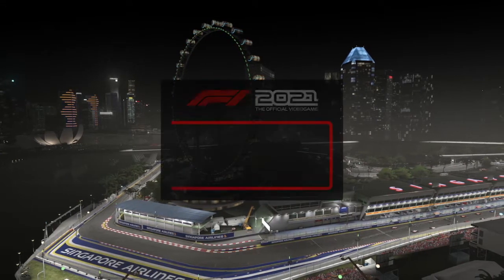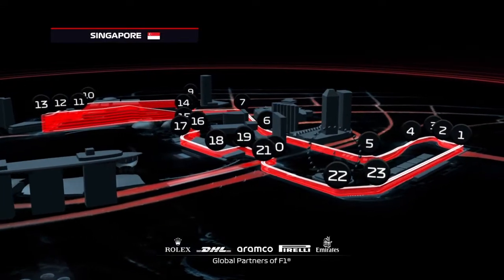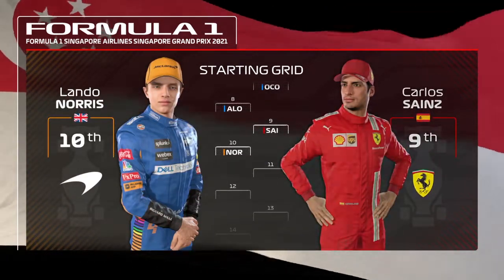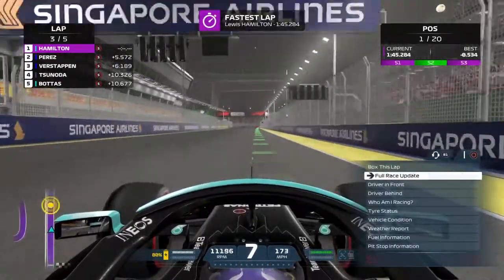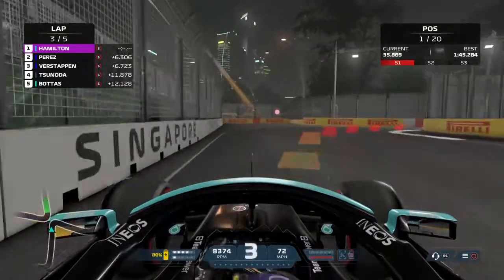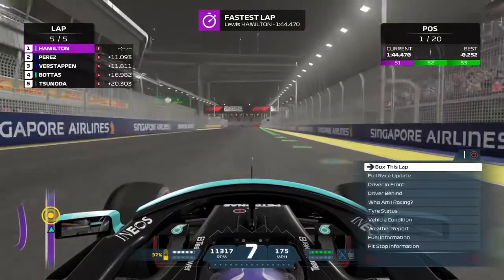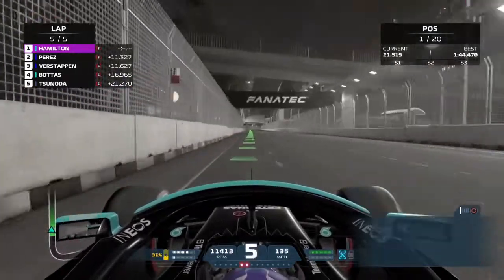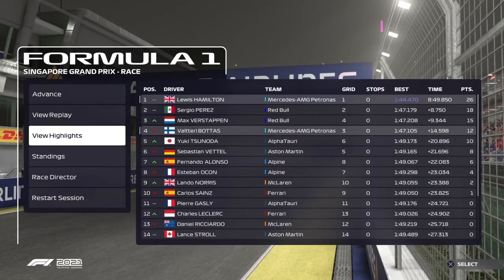F1 2021 - Lewis Hamilton Singapore Grand Prix - Gameplay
"You do not have permission to re-upload any of my
videos or video clip"